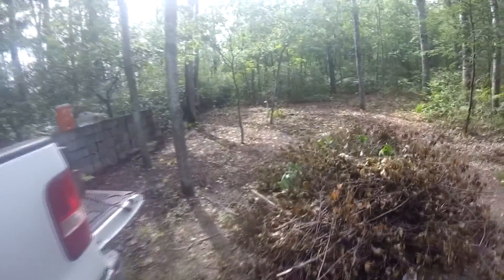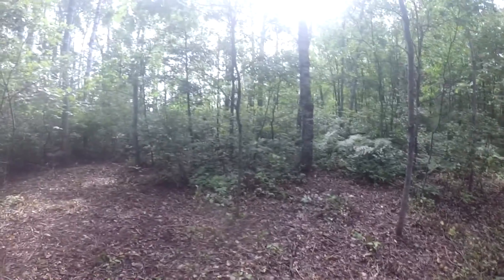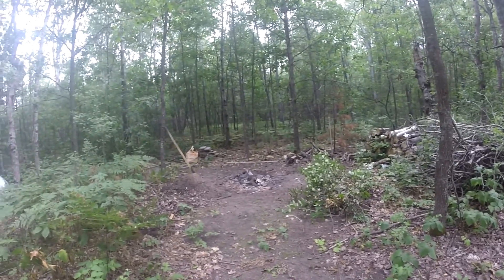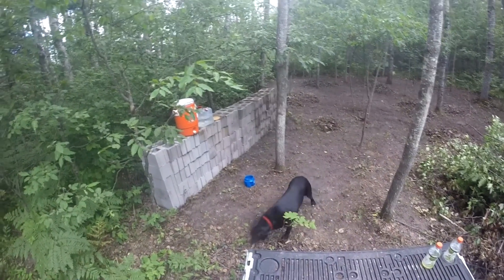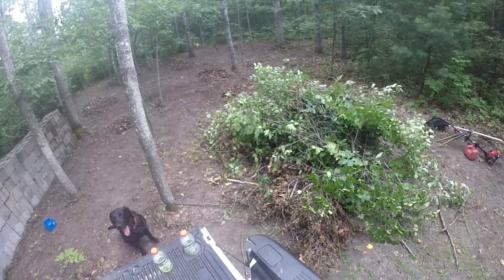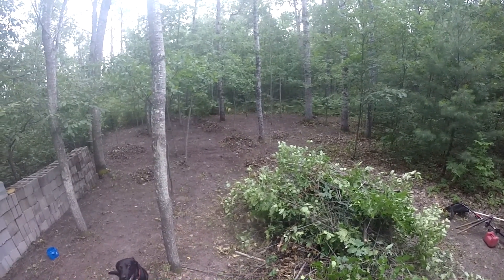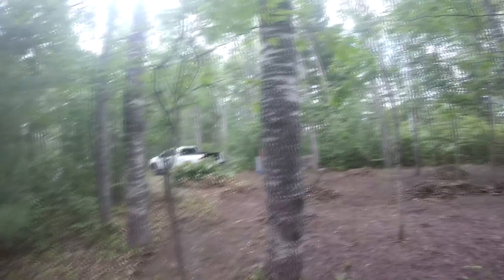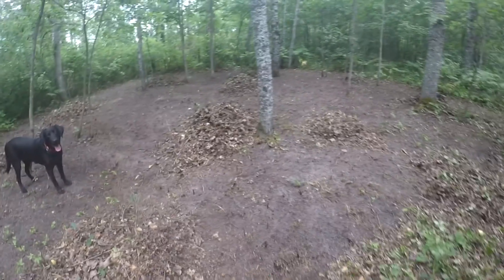Clear-Cutting for Log Cabin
Have you ever seen the movie, Jeremiah Johnson?  It’s a classic western from 1972 where Robert Redford plays an ex-soldier who wants to escape civilization to become a mountain man.  This film is filled with adventure, history, humor, grit, beautiful cinematography, and a sense of forging one’s own destiny.  It’s also the reason I’ve always dreamt of hand-building a log cabin in the woods.

To achieve that dream, I took a class via Log Home Builders Association and visited several log homes. I have also watched countless Youtube videos to understand the pitfalls others have run into during their builds.  And now the time for my own adventure has come.  I’ll be building my own small log cabin and you are cordially invited to join me on The Handy Outdoorsman.

In this video, I clear cut the area to build the 14’ x 14’ log structure.  The cabin will sit at the end of the drive coming onto the property (where the tent was on previous videos).

Since there is so much prep work to be done, the actual build won’t occur until next year.  At the moment I’m collecting necessary materials for the foundation—about 200 bricks by my estimation.  I’ve acquired 100 bricks from Craig’s List ($40) and will continue to keep you posted as to the bargains I track down.

Steps to complete in 2016:

·         Clear-cut 30’x30’ area of brush
·         Mark, cut, and set aside trees from the property for the build
·         Dig cabin foundation hole
·         Stack foundation bricks